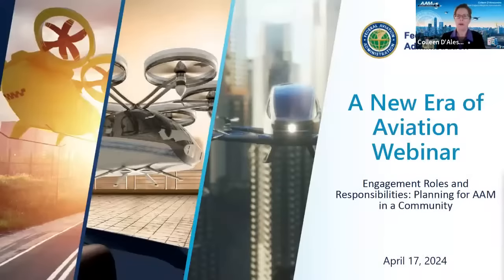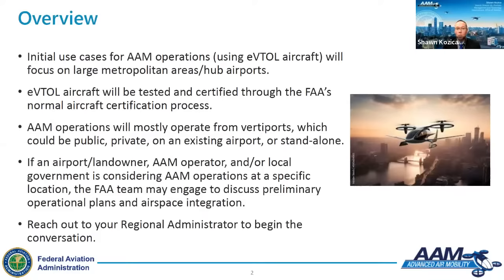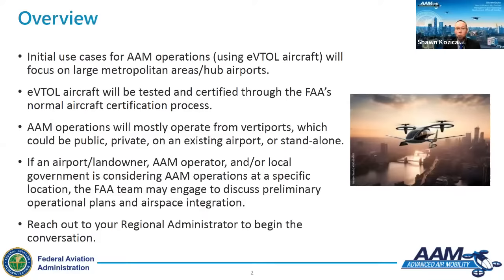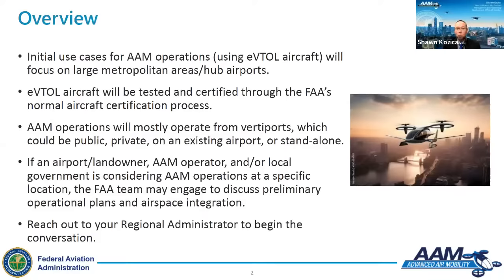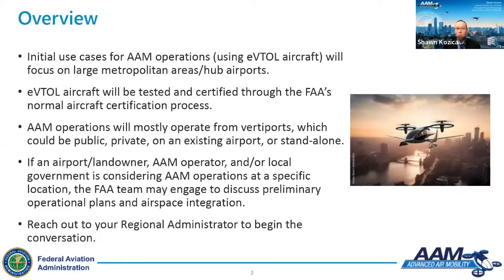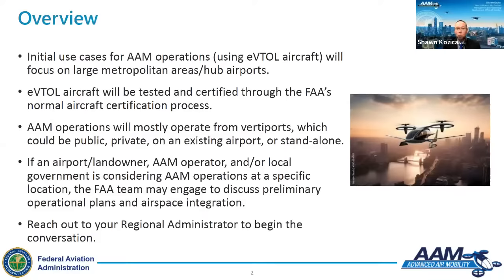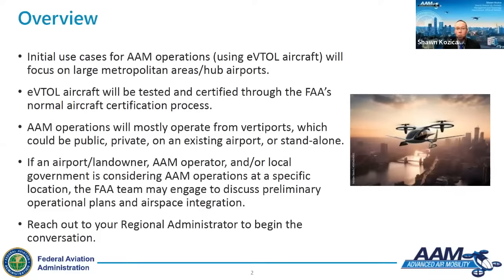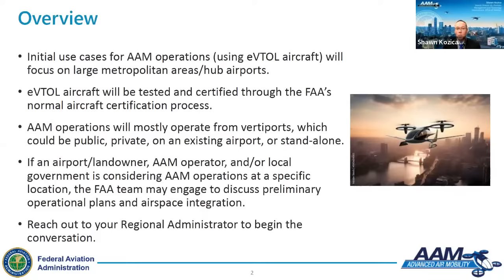A New Era of Aviation: An Advanced Air Mobility Webinar – Community Engagement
Join us for the next Advanced Air Mobility (AAM) webinar series, where experts will outline the role community engagement plays in incorporating AAM such as air taxis into the national airspace.